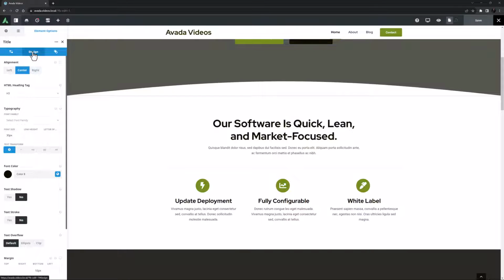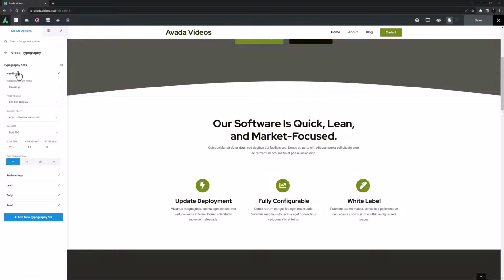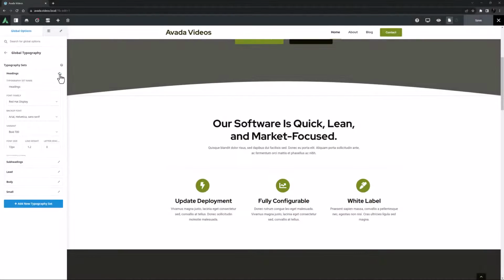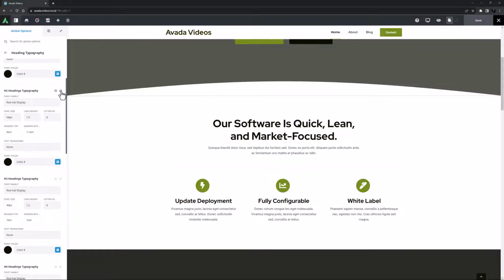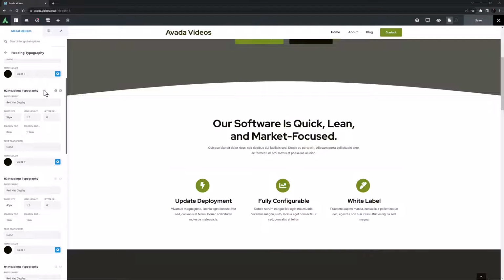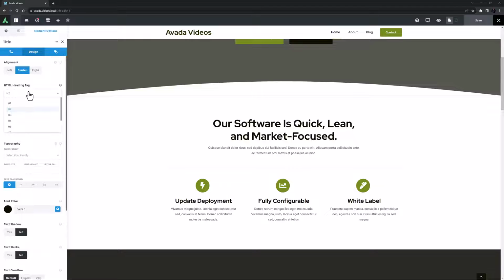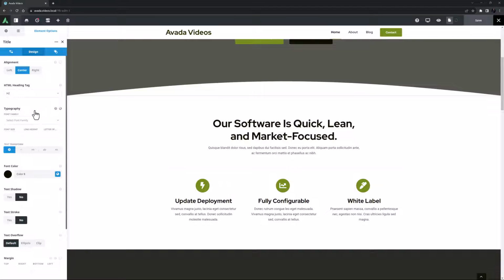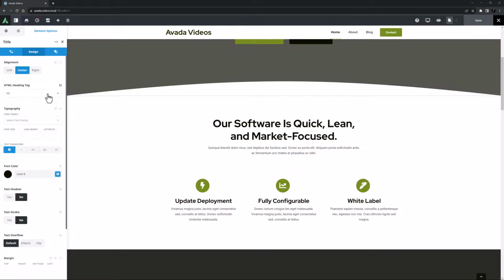Understanding HTML Heading Tags in Web Design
*Avada :* This video explains using HTML heading tags (H1 to H6) for semantic HTML, SEO, and website content hierarchy. While heading tags are primarily for semantic purposes, it's okay to modify them stylistically (like changing font sizes, color, and font-face) for design needs, as long as the semantic integrity is maintained.